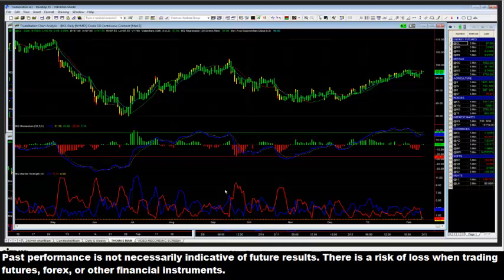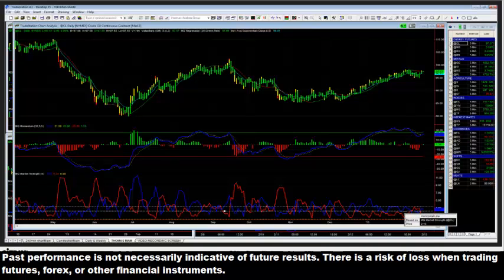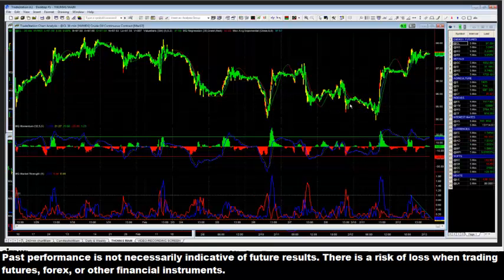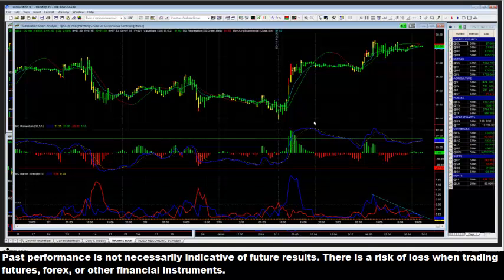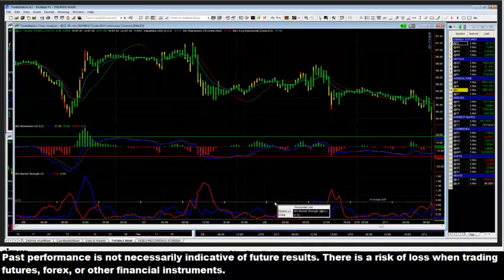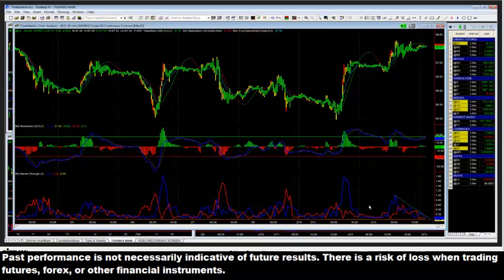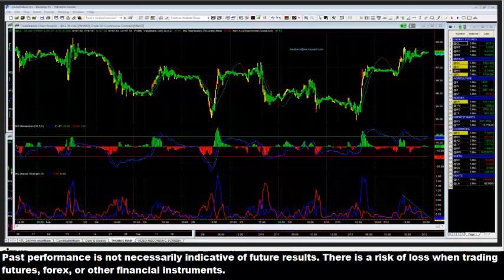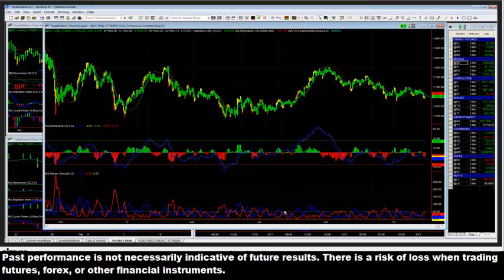Placing Stops with MQ Market Strength Webinar - Feb 12, 2013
discusses Placing Stops utilizing MQ Market Strength.  today!